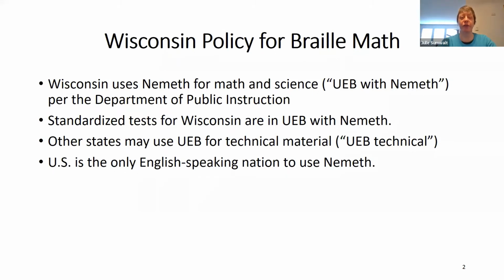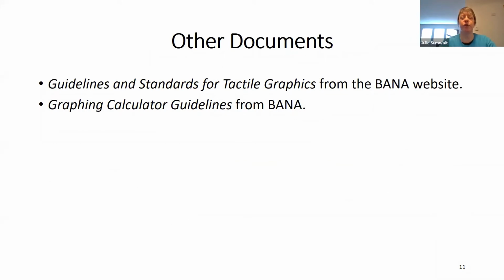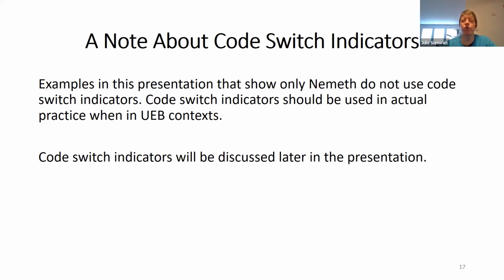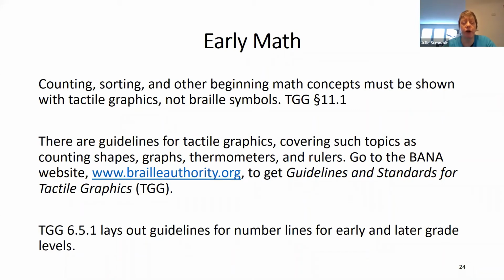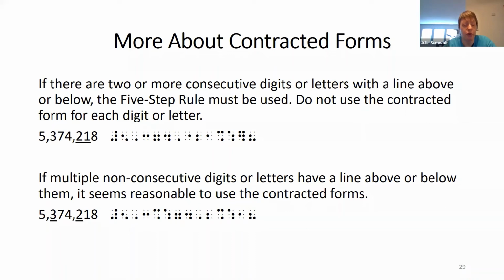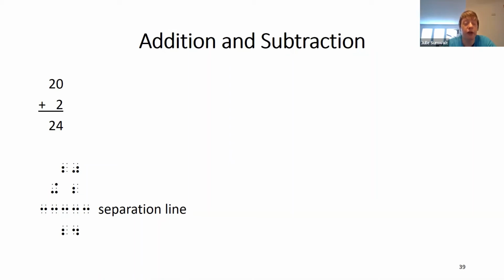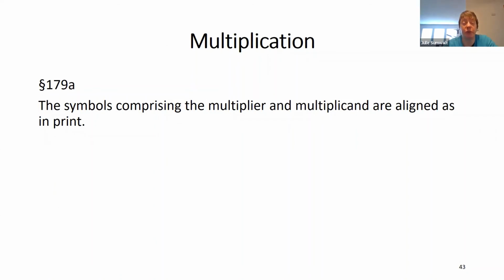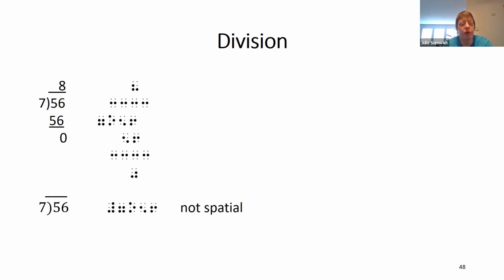Nemeth Refresher Webinar for TVIs Part 1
Nemeth Code documents and where to get them; digits; Five-Step Rule for modifications; line above or below a single digit or letter; spatial arrangements for addition, subtraction, multiplication, and division.

Contents:
0:16 Wisconsin Policy for Braille Math
0:50 Nemeth Code
1:24 References in This Presentation
1:40 Nemeth Code Book
2:19 BANA News
3:26 Nemeth Documents
5:53 NBA Ask an Expert
6:57 NBA Webinars
7:40 Chemistry
8:40 Formatting
10:42 A Note About Code Switch Indicators
11:14 Nemeth Numerals
12:16 English-Letter Indicator
12:48 Signs of Operation
13:11 Signs of Comparison
13:28 Other Common Symbols
14:52 Early Math
16:06 Computer Notation
17:13 Five-Step Rule
18:57 Contracted Forms
21:19 Nemeth Code Table of Contents
22:52 Spatial Arrangements
23:57 Addition and Subtraction
26:43 Carried Numbers
31:49 Multiplication
34:35 Division